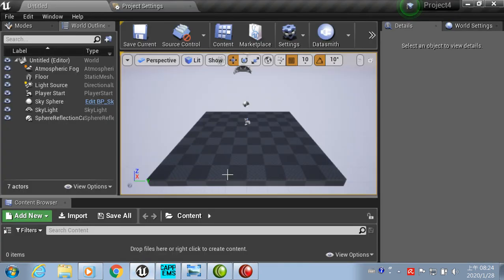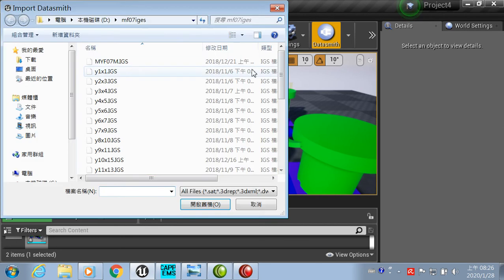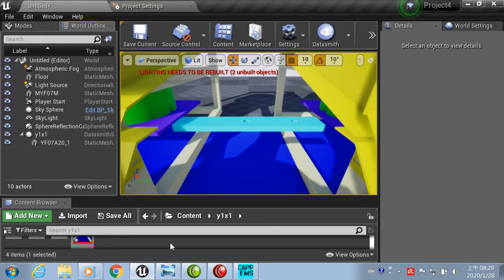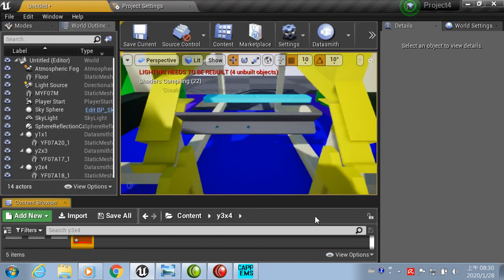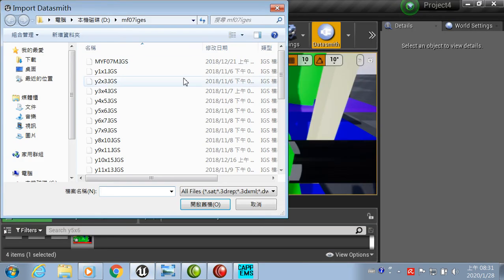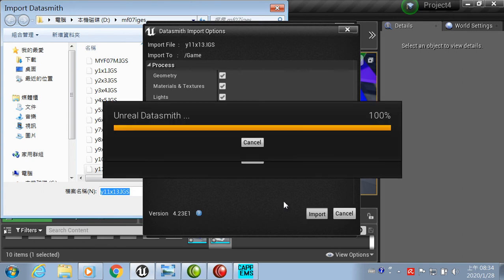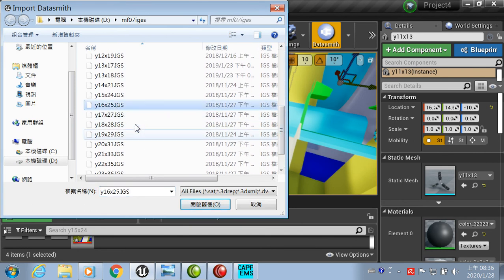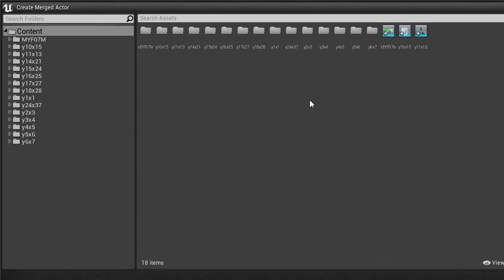Chiao's Automation Unreal Engine 4 To Build The Scene Of Pure PLC Control Mechanism From IGES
Pure PLC controlling the air cylinder or hydraulic cylinder for actions